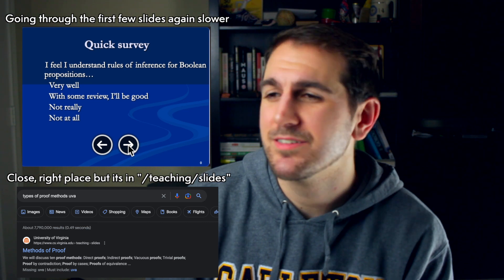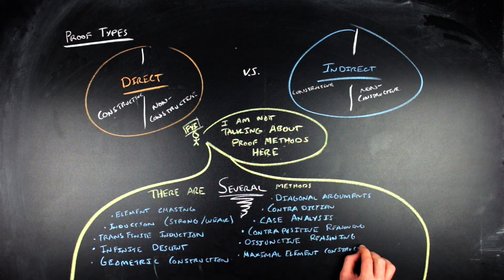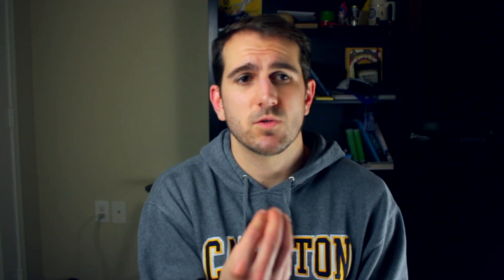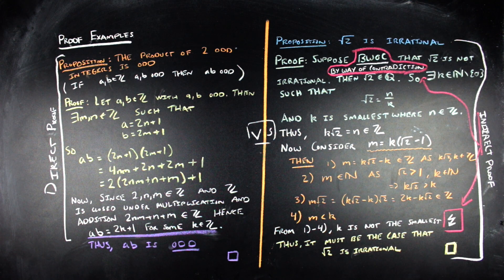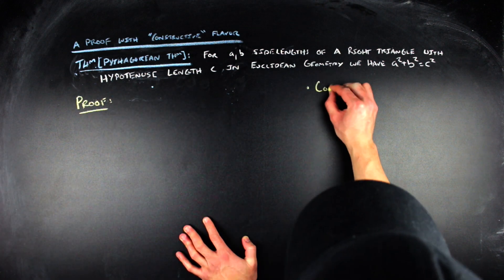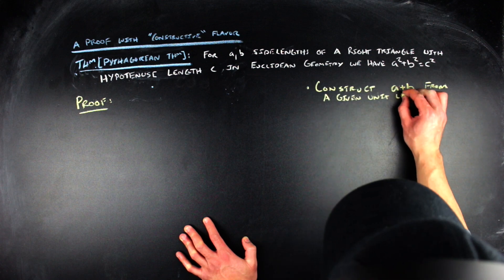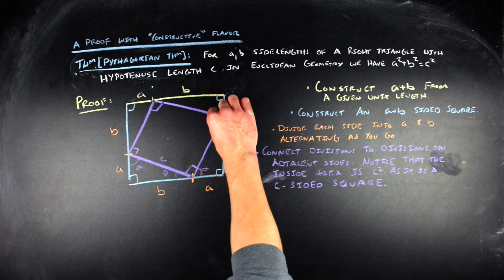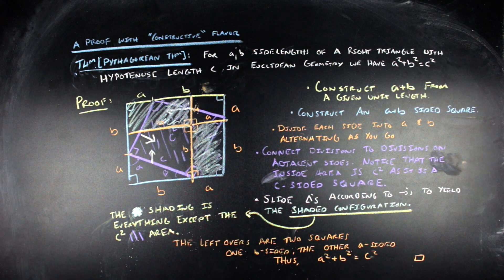What is proof? (Part 2) | Intro to Math Structures VS1.3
We pick up where we left off (after a slight digression) to talk about "what is proof?". This time around we'll look at an example of a constructive proof. Here we prove the Pythagorean theorem constructively using a classic geometric argument, and then give some exercises that will be covered in shorts format later on.

Hang out with me while I work through some of my problems on Twitch

A BOOK ON MATHEMATICAL STRUCTURES